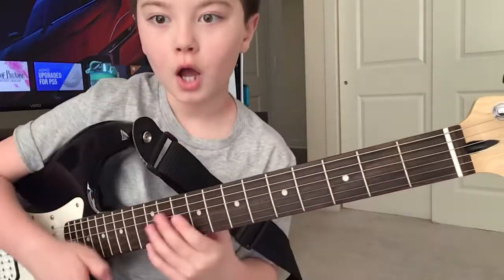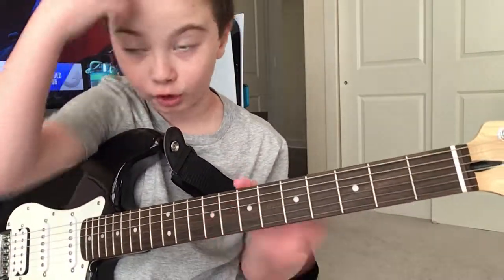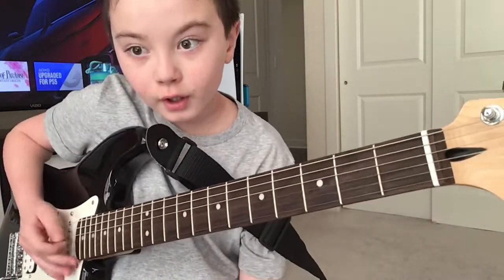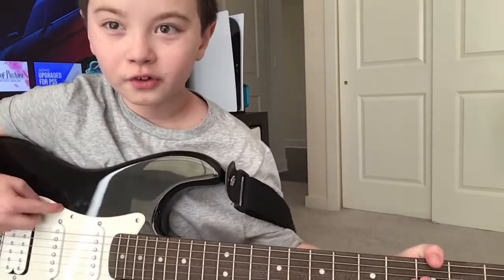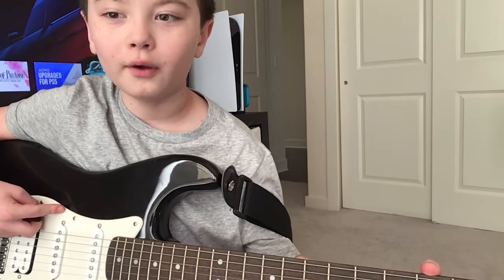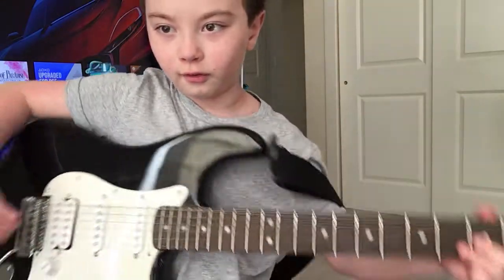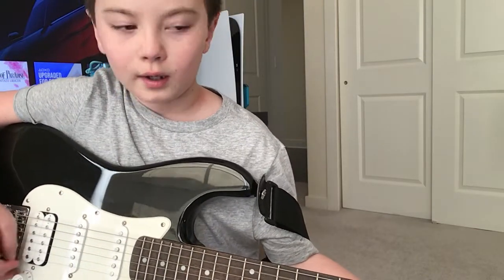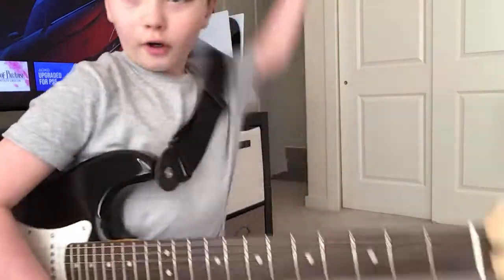Playing a guitar solo